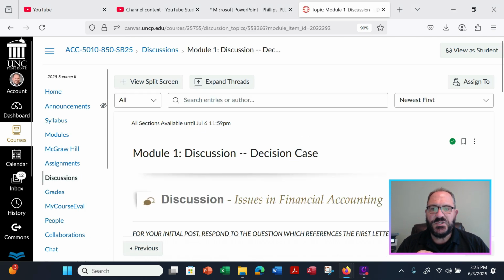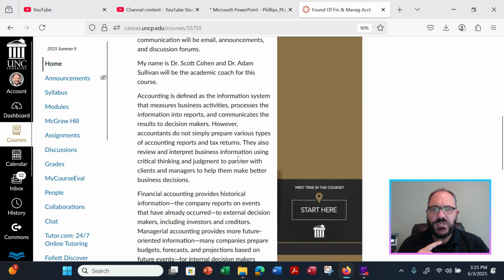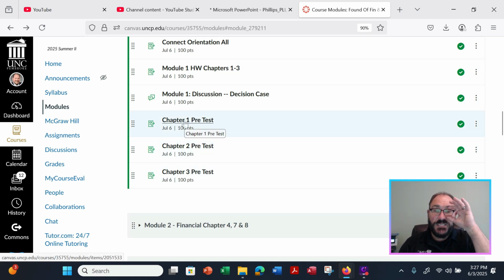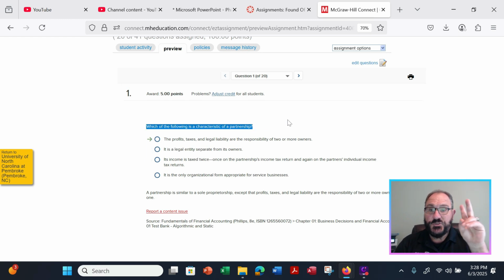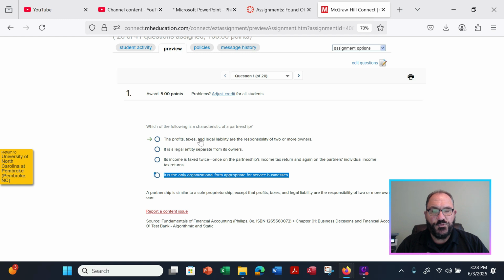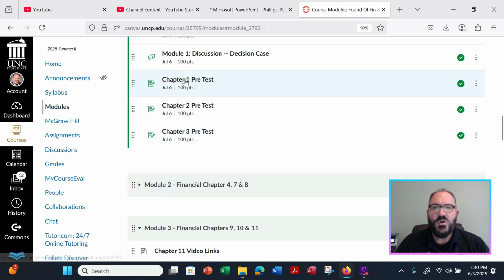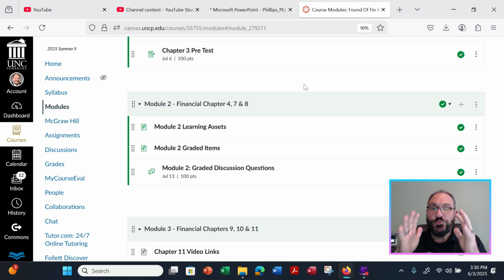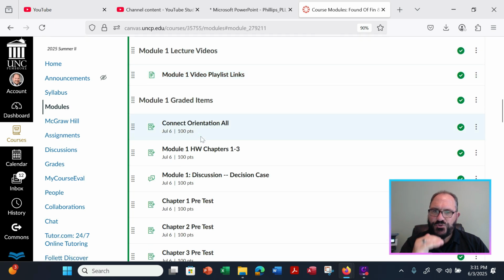ACC 5010 Summer II 2025 Orientation Part 4